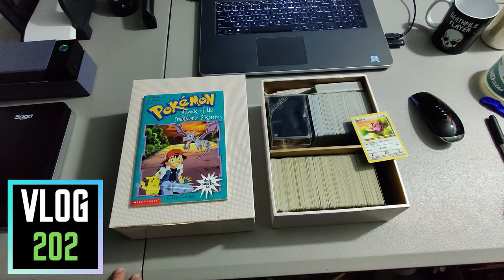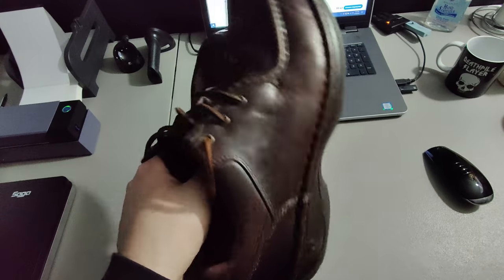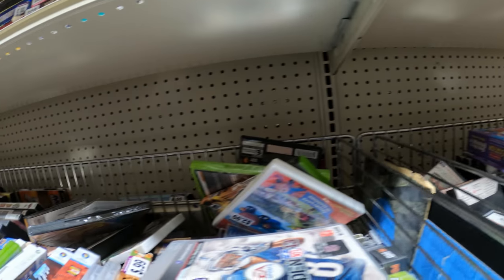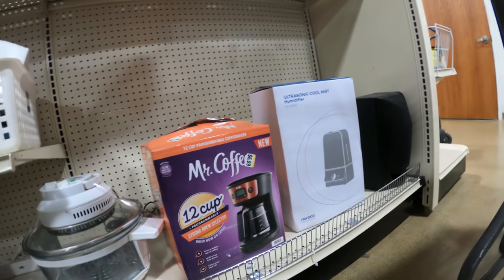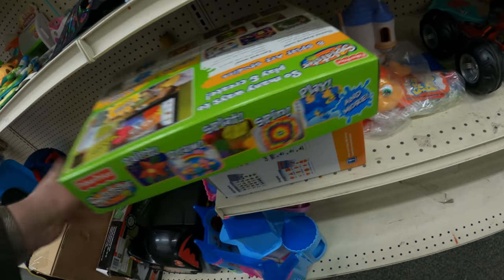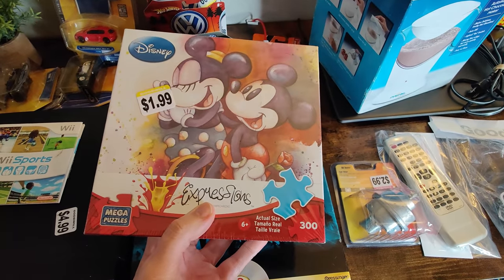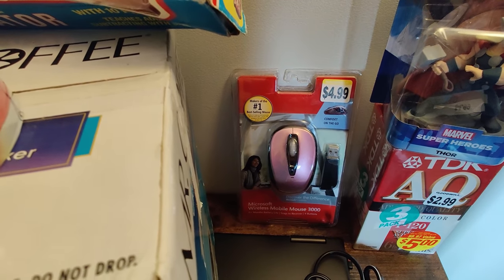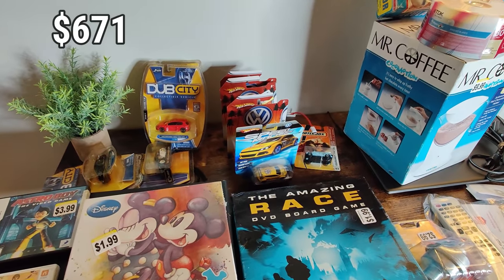I Can't Believe I Found Another One!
Come thrifting with me while I look for items to sell on eBay, Amazon FBA, Mercari, Poshmark, Etsy, Craigslist, and Facebook Marketplace! Today I have another incredible haul and a great Goodwill find while I'm out shopping the thrift stores. This is an important BOLO to keep an eye out for if you want to make money selling online!

//FAQ